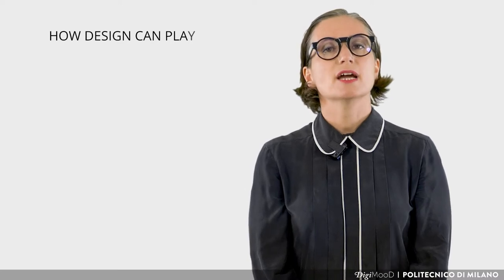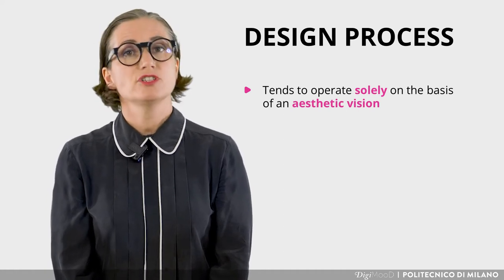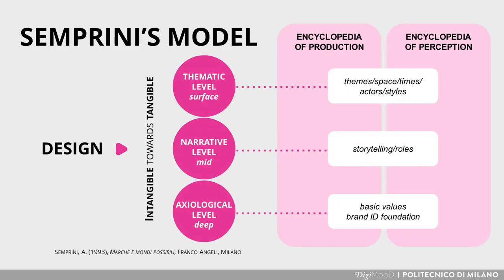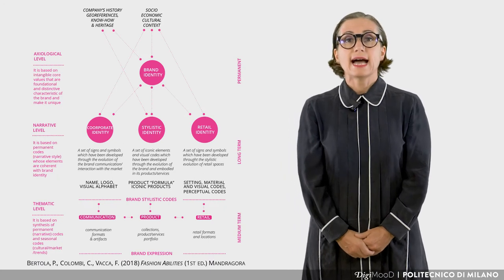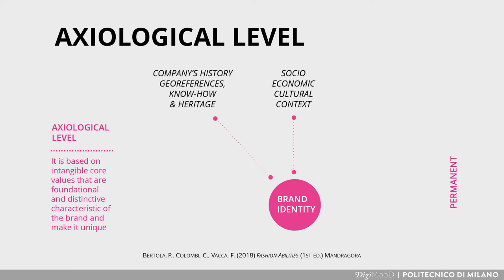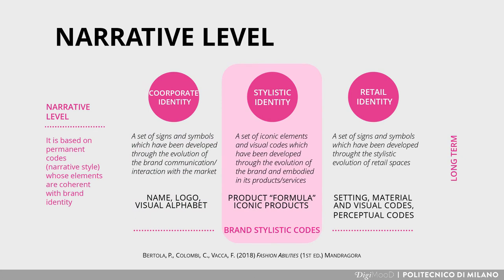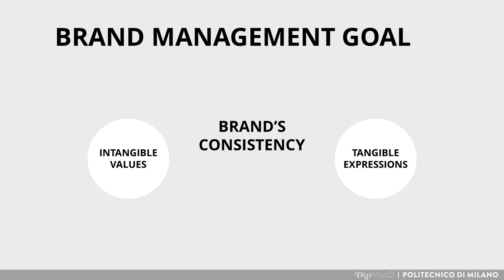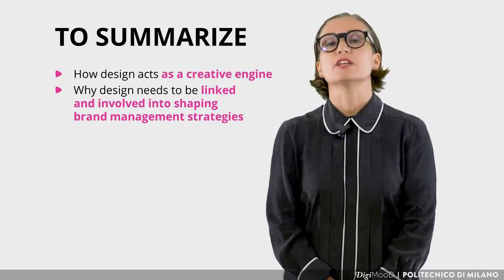A brand identity model for fashion (Paola Bertola)